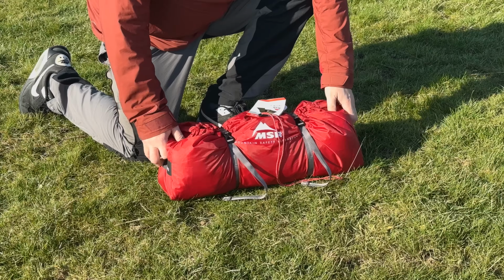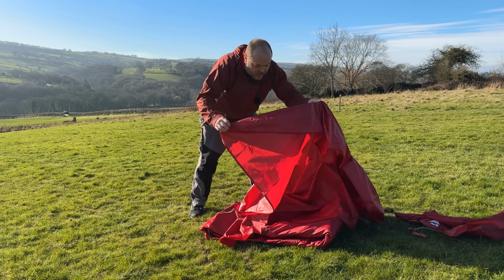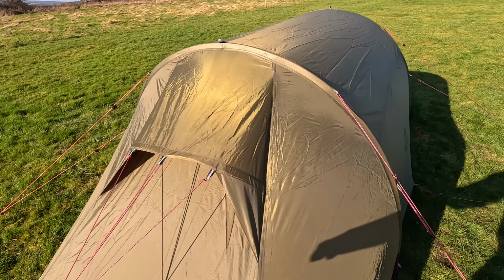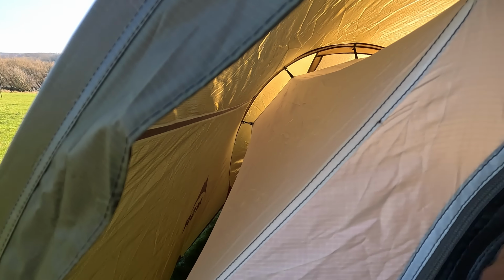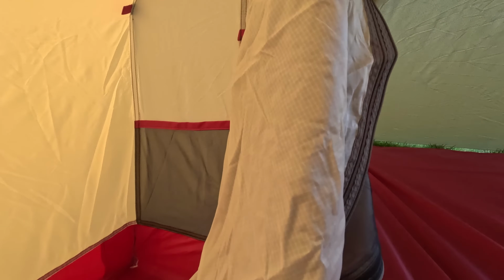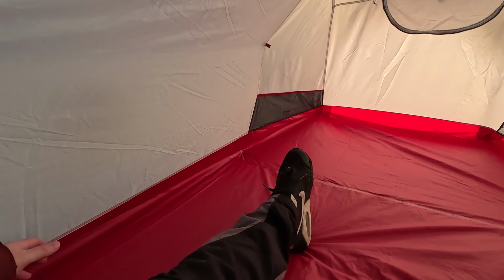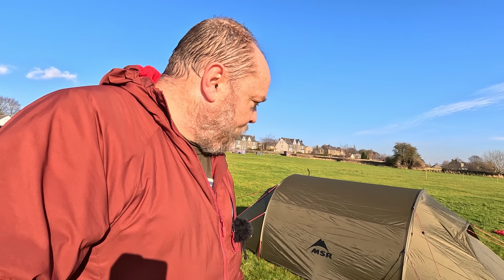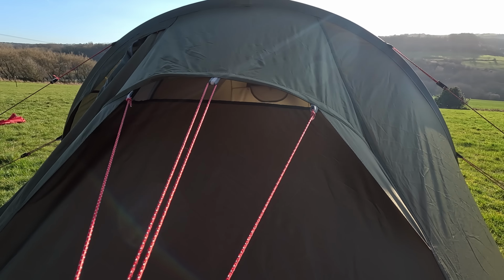MSR made a tunnel tent - MSR Tindheim 2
MSR made a tunnel tent - MSR Tindheim 2 looks a great tent for wild camping here in the UK. It's spacious and strong and has a great feature set. I can't wait to test it out.

WIN a full WILD CAMPING setup & join me on a camp.

MASSIVE thanks to YOU. I couldn’t do this without your support.

As requested by many of you. Thank you, it's much appreciated...here's how you buy me a beer or a coffee